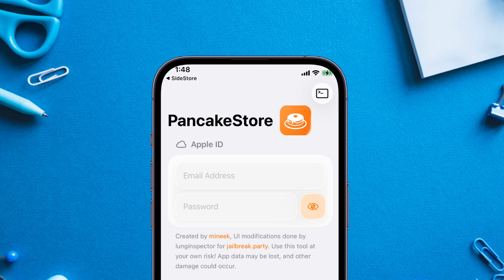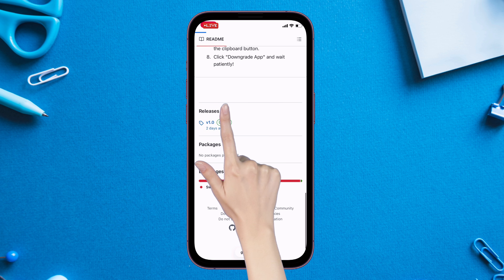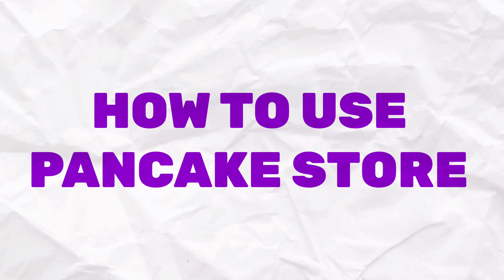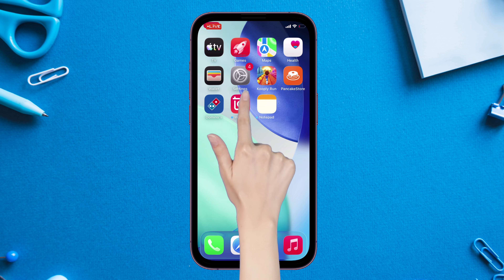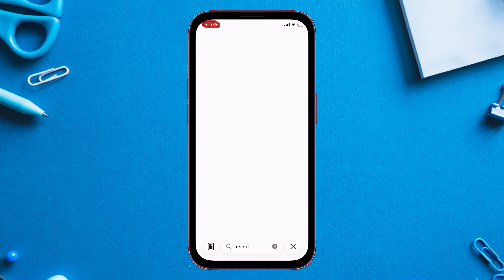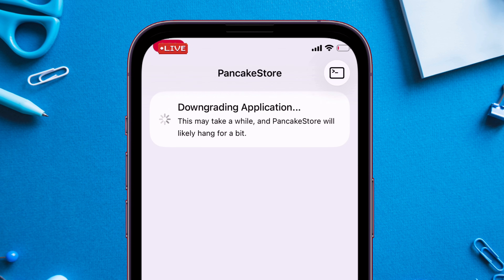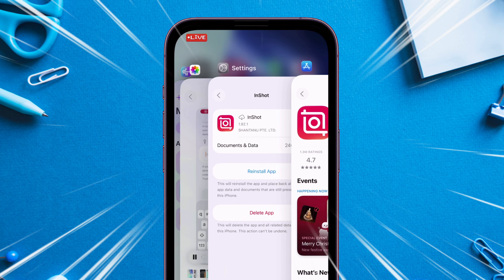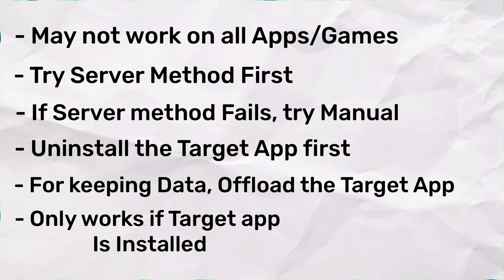FINALLY! Downgrade Older Versions of Any iOS App Without PC or Jailbreak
This tutorial shows how to download older versions of apps on iPhone and downgrade iOS apps safely — no jailbreak required.

Want to downgrade apps in iOS or bring back your favorite iPhone app’s old version?
In this video, I’ll show you how to Install Older Versions of Any iOS App Without PC or jailbreak — safely, fast, and 100% free! You’ll learn step-by-step how to use PancakeStore and other hidden iOS methods to downgrade App Store apps directly on your device.

No computer, no jailbreak, no risk — just results!
Whether you want to download older version of apps iOS, fix an app update you regret, or downgrade iOS apps without jailbreak, this guide covers it all.

🔧 What You’ll Learn:

➡️ How to downgrade iPhone apps easily
➡️ Restore old App Store versions on iOS 16–26
➡️ PancakeStore setup and tips
➡️ Restore to older version of Appstore apps without data loss

🧩 Works for:
iOS 16 / 17 / 18 / 26

 💬 Lets Join Over My Social Handles 💬